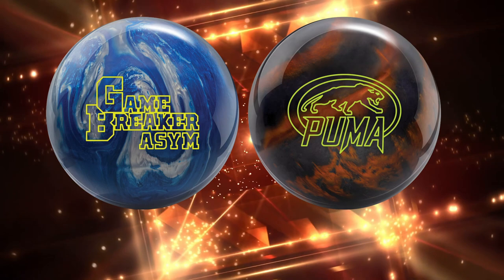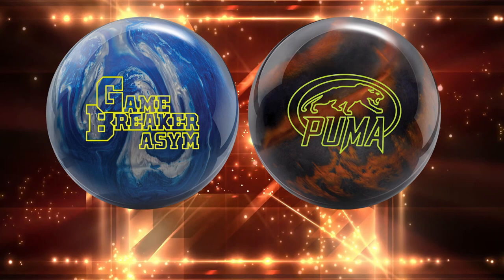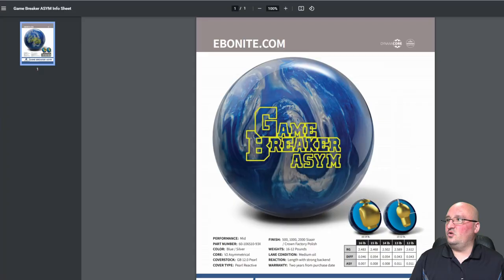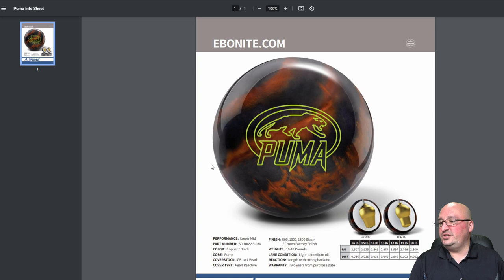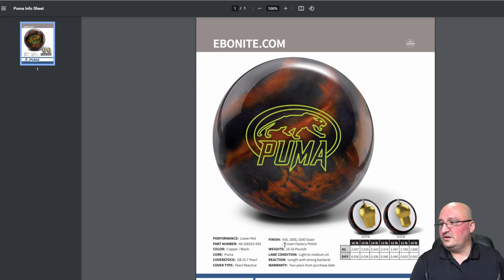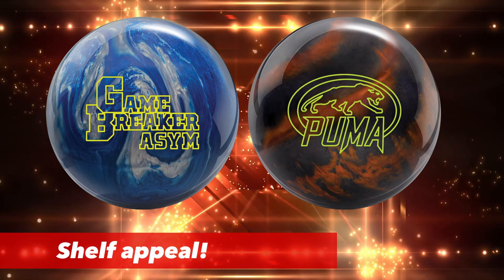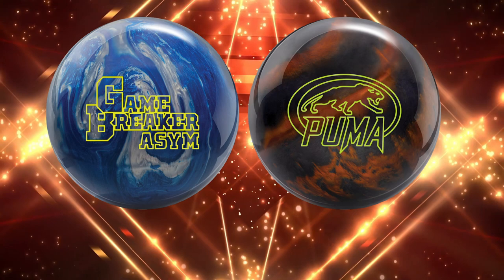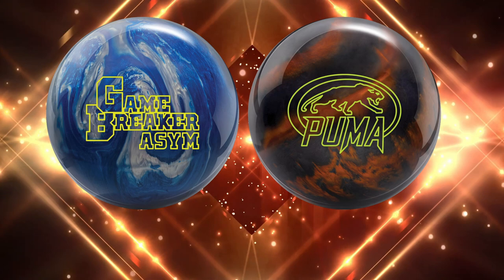Ebonite | Game Breaker Asym & Puma | Summer pearls ready for action!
Chris Beans breaks down the Game Breaker Asym and Puma, two new pearl bowling balls announced from Track Bowling!  Full specs and commentary!  URD Aug-6-2021!